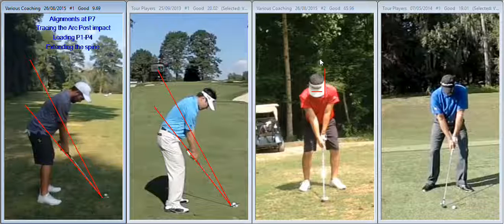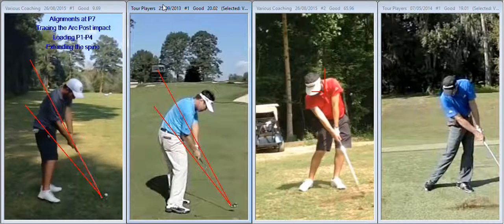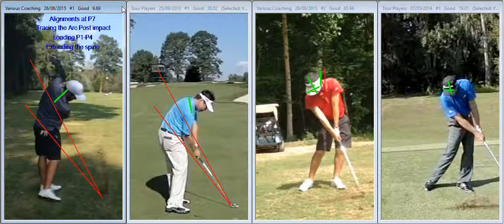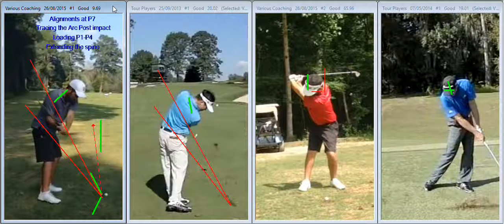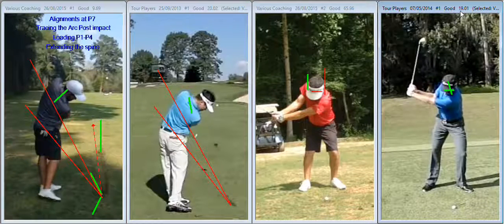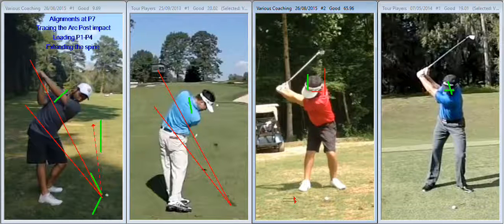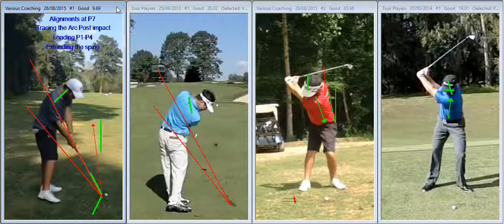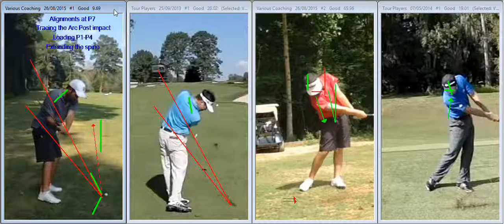Miles Lathem (USA) Online Lesson #1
S&T, Alignments & Stability.